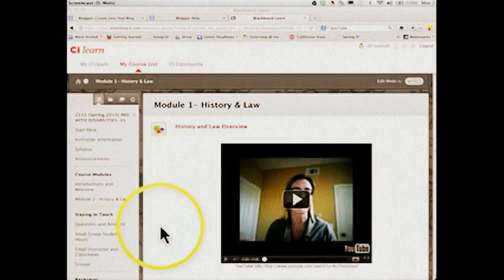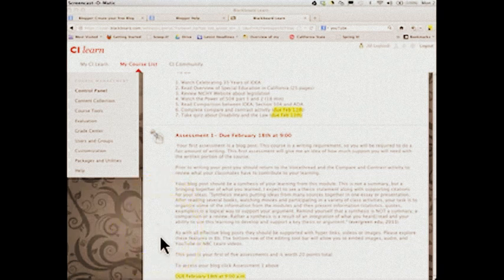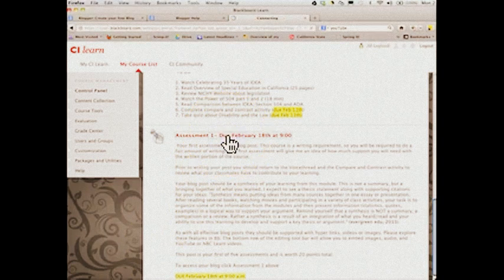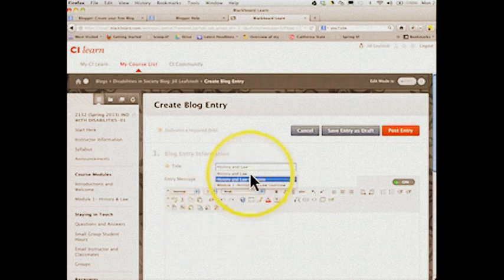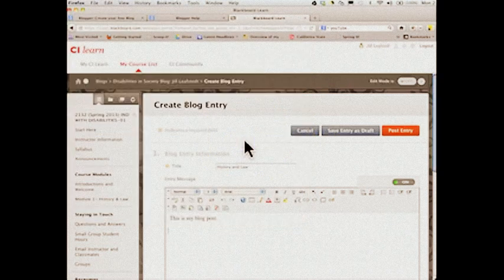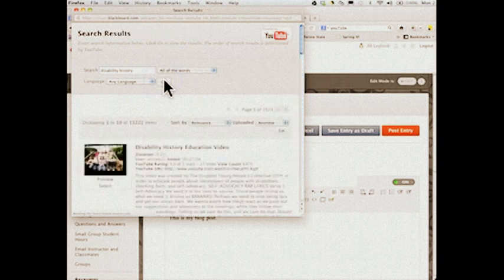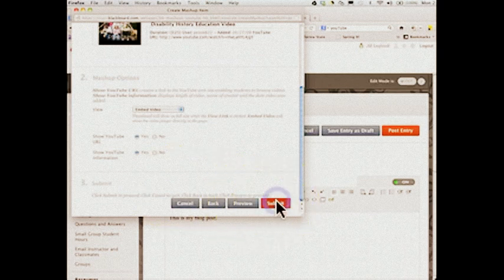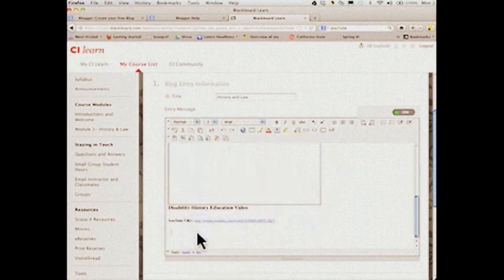SPED 345 Details for Blog 1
Module 1 details for blog